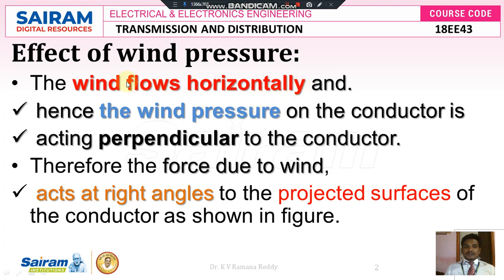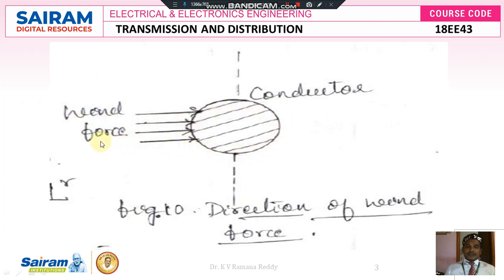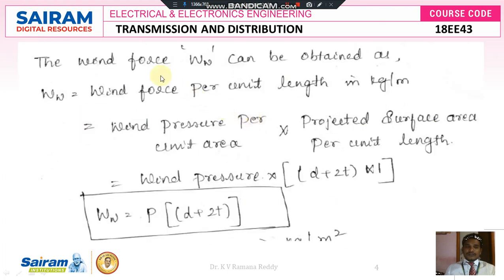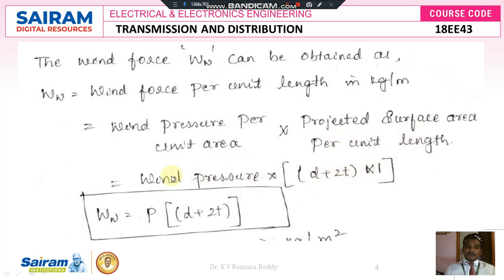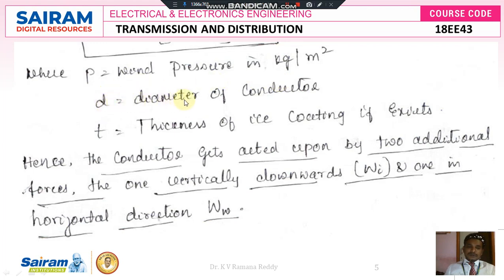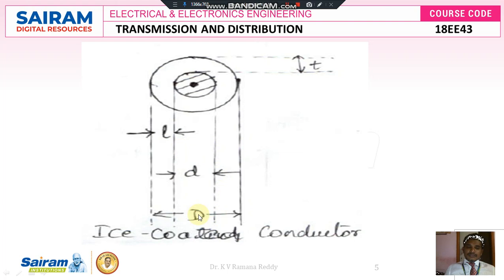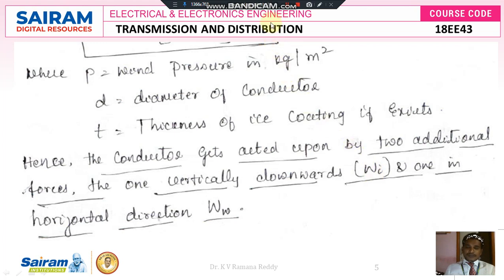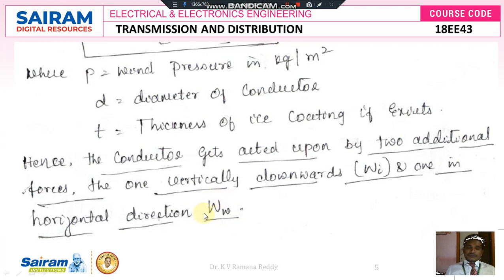Lecture Video 14 18EE43 Module 1 Effect of wind pressure Dr K V Ramanareddy 2